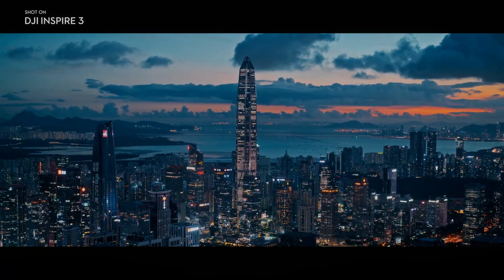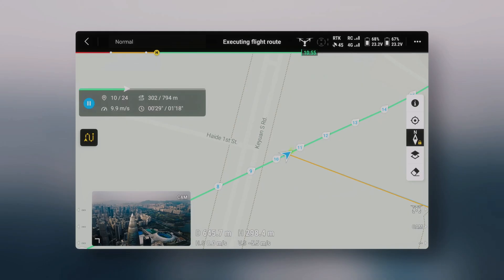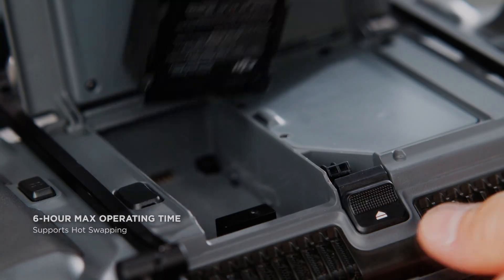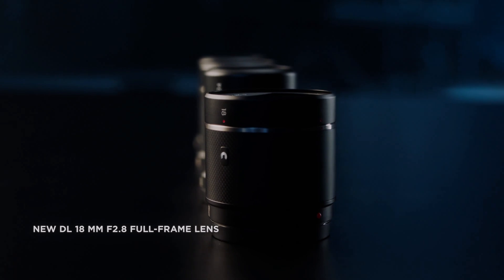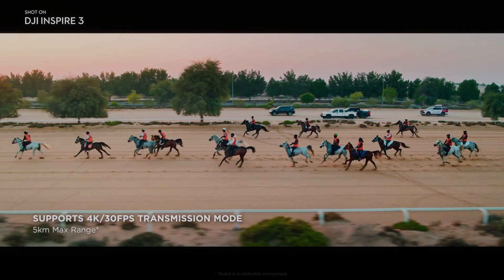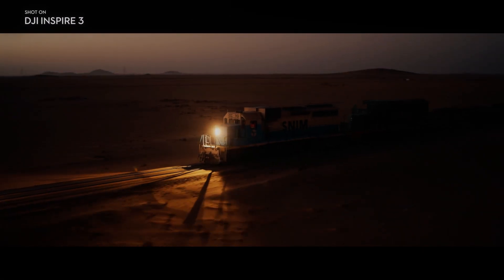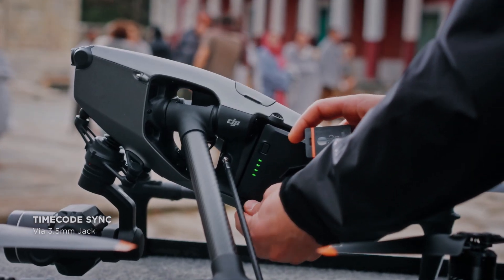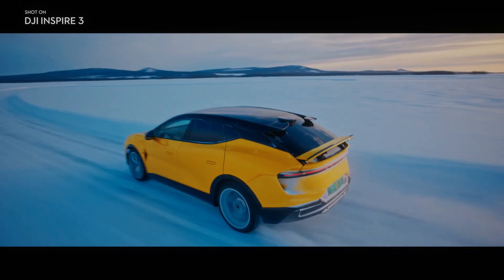DJI Inspire 3 - Introduction - Part 3 - Dual native ISO of 800 and 4000 (X9 specifications/features)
In 2023, the DJI Inspire 3 has taken the world of drone videography by storm, with its cutting-edge features and top-notch technology. It is the drone of choice for videographers who demand the highest level of quality and versatility. One of the most significant advancements in this drone is its dual native ISO mode, which has opened up new possibilities for videographers in terms of capturing high-quality footage in a wide range of lighting conditions.

The dual native ISO mode on the DJI Inspire 3 allows users to choose between two different native ISO settings: 800 and 4000. This means that the camera sensor can achieve optimal performance in both low-light and high-contrast situations. When shooting in low-light conditions, the drone can capture more detail in the shadows and reduce noise, resulting in clearer and more vibrant footage. In high-contrast situations, the dual ISO mode ensures that both the highlights and shadows are properly exposed, leading to a more balanced image.

The DJI Inspire 3 also boasts a 8K camera, which is capable of capturing stunning footage with incredible detail and clarity. This camera is perfect for videographers who need to capture high-quality aerial footage for commercial projects, documentaries, or even feature films.

One of the most impressive aspects of the DJI Inspire 3 is its stability in flight. The drone is equipped with a state-of-the-art gimbal system that keeps the camera stable and level, even in windy conditions. This stability is essential for capturing smooth, professional-looking footage.

The DJI Inspire 3 is also incredibly easy to operate, with intuitive controls that allow users to capture stunning footage with minimal effort. The drone is controlled using a DJI RC Plus remote controller with DJI Pilot 2 that provides advanced features to capture professional-quality footage.

Another significant advantage of the DJI Inspire 3 is its durability. The drone is built to withstand the rigors of professional use, with a sturdy, lightweight design that can handle even the toughest conditions. This durability is essential for videographers who need to shoot in challenging environments, such as extreme weather or high-altitude locations.

The DJI Inspire 3 also features a range of advanced safety features, including obstacle avoidance sensors, return-to-home functions, and geofencing capabilities. These features help to ensure that the drone stays safe and secure during flights, minimizing the risk of accidents or collisions.

In addition to its impressive video capabilities, the DJI Inspire 3 also offers a range of advanced photography features. These include capture multiple images with different exposure settings, as well as a range of manual controls that give users complete control over manual camera settings.

Overall, the DJI Inspire 3 is an incredible drone that offers videographers a range of advanced features and capabilities. Its dual native ISO mode, 8K camera, stability in flight, and advanced safety features make it the perfect tool for capturing stunning aerial footage in a wide range of settings. Whether you're a professional videographer or an amateur enthusiast, the DJI Inspire 3 is sure to impress.